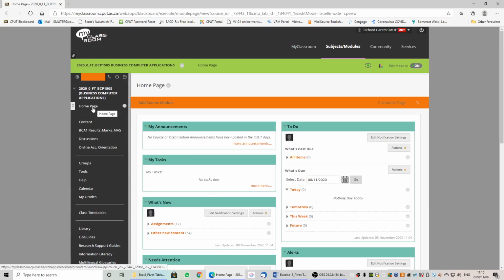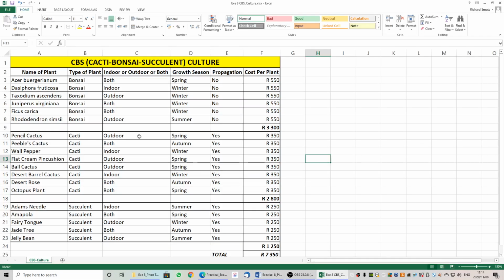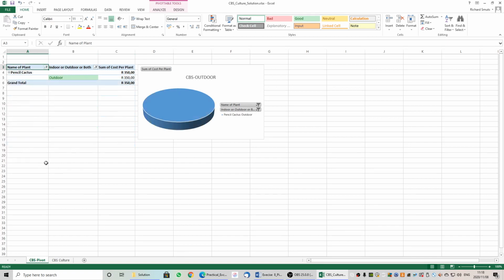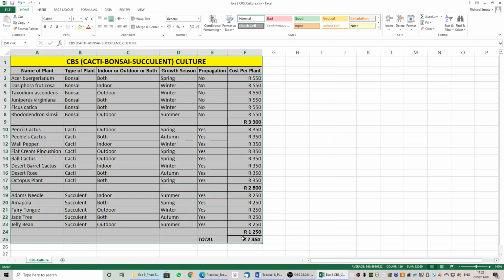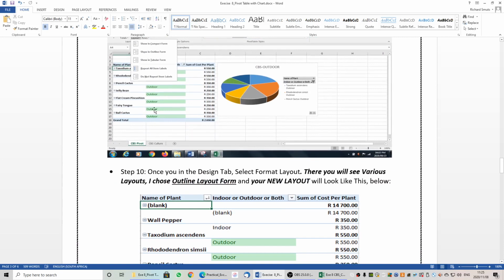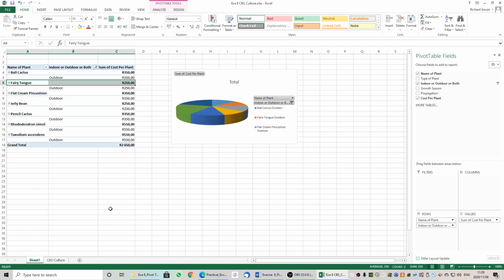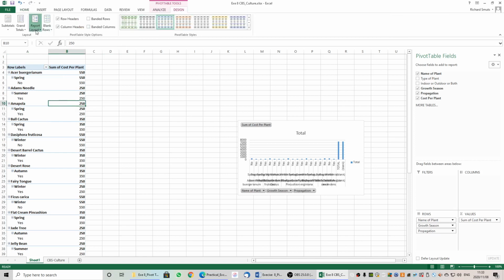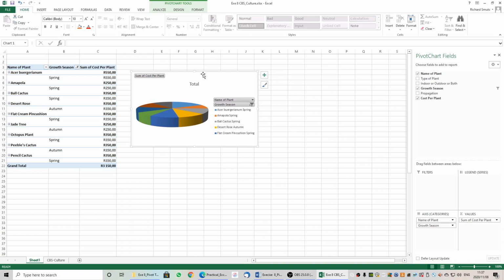Lecture 8 Pivot Tables and Pivot Charts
Pivot Tables Lecture during Covid-19 Pandemic_2020